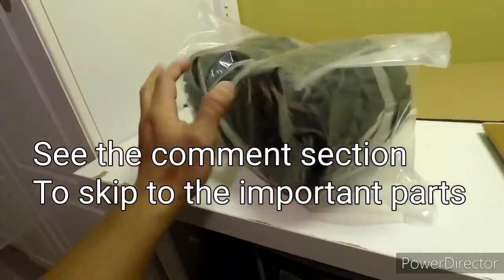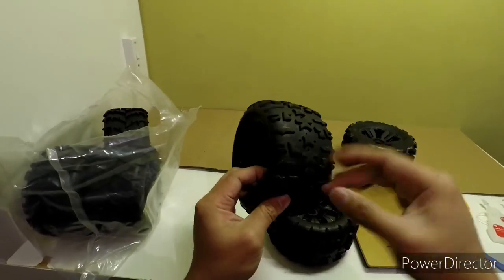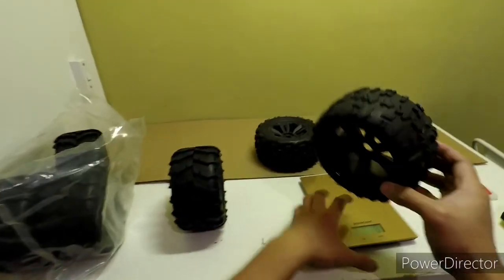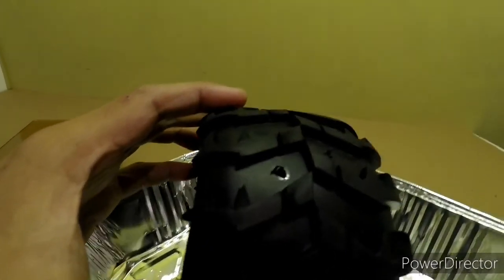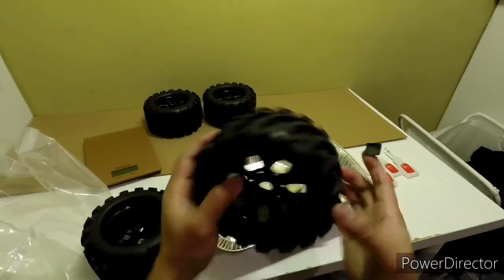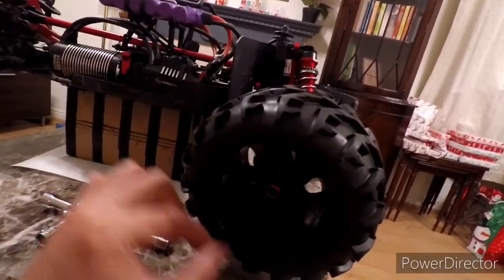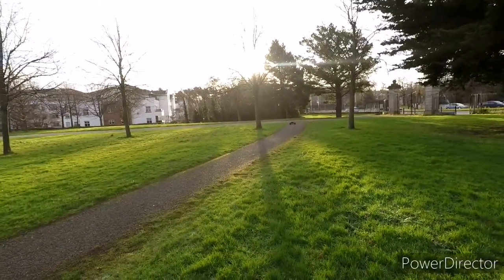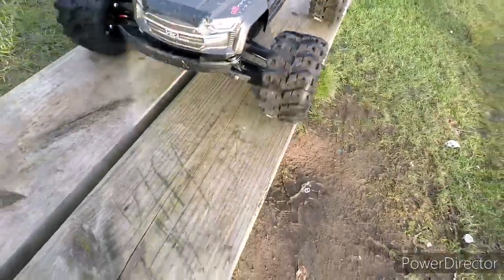New CHEAP and High Quality Monster tires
This new set of 1/8 scale monster truck tires only costs around 30 euro or 37 US dollars. Really cheap and of super nice quality. It has a very high grip too due to its soft rubber and good tire tread pattern.

Link to tire number 1 (old tires)

Link to tire number 2 (these new tires)